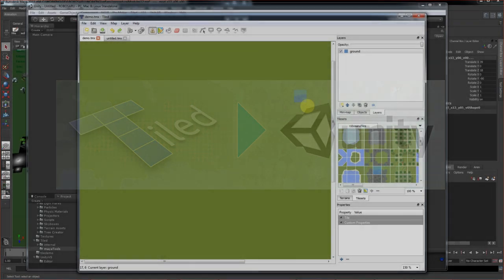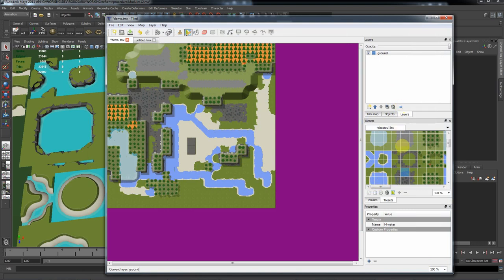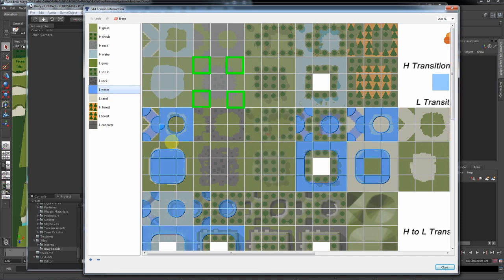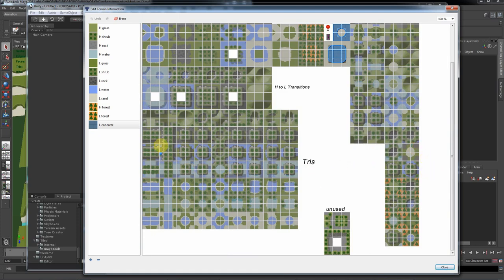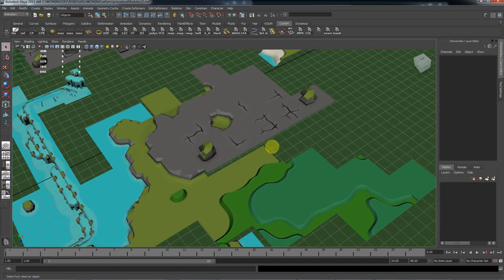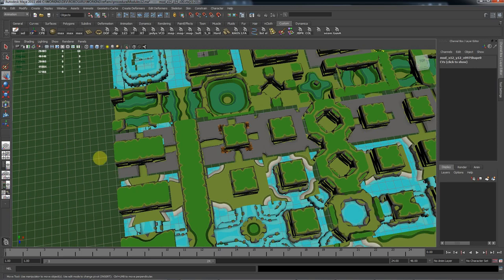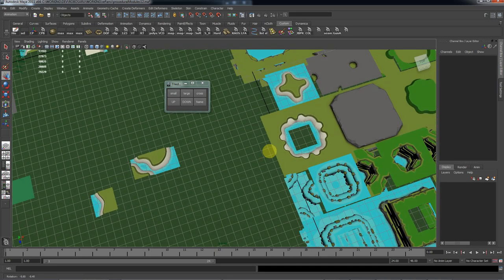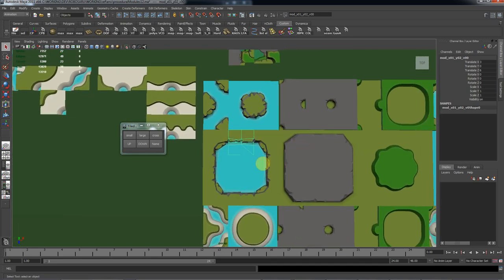Tiled to Unity - Workflow, and Model Preparation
Tiled to Unity is a pipeline that allows you to use the Tiled map editor (mapeditor.org) as an external level editor for your 3D Unity game.

NOTE: tiled maps must be saved with format "base64 uncompressed"